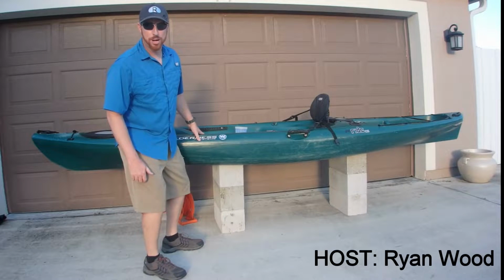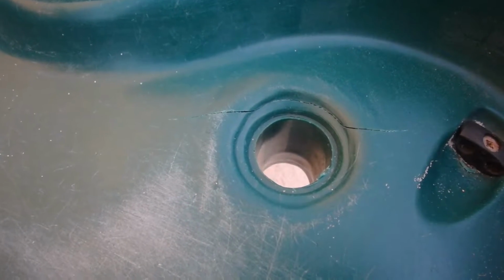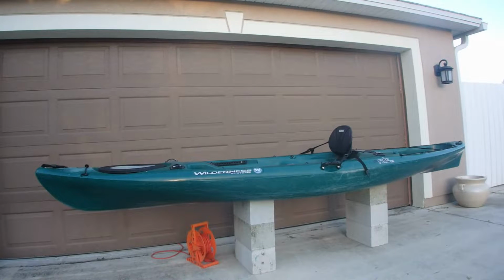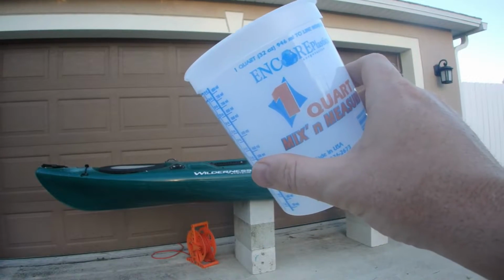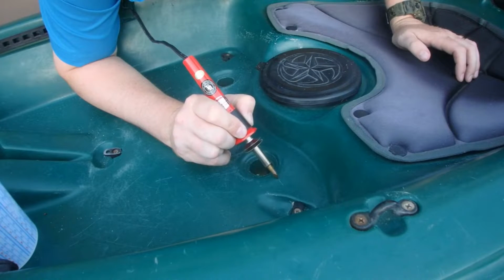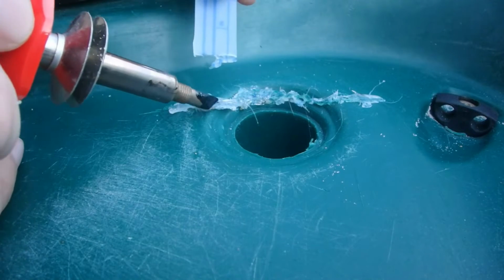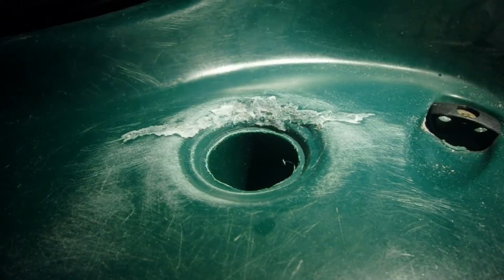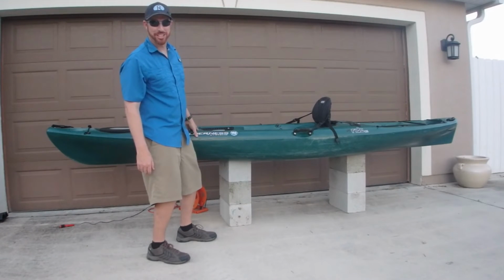CHEAP & EASY Repair for a Cracked Kayak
Join host Ryan Wood as he demonstrates how to fix a crack in a kayak by welding the plastic back together with a soldering iron. This fix is very easy any inexpensive, not to mention the strongest method to repair a crack in polyethylene plastic.

Video Resolutions available in up to 1080p High Definition